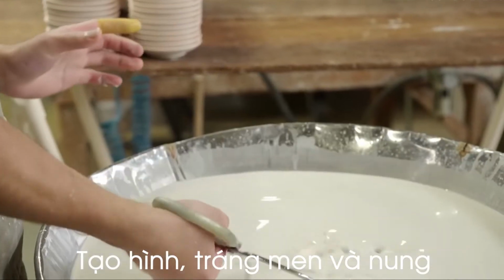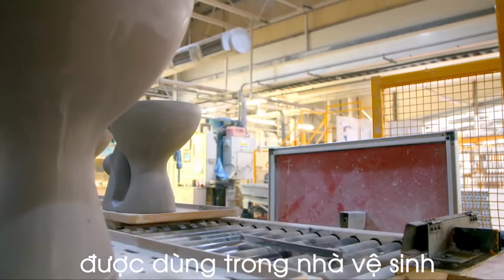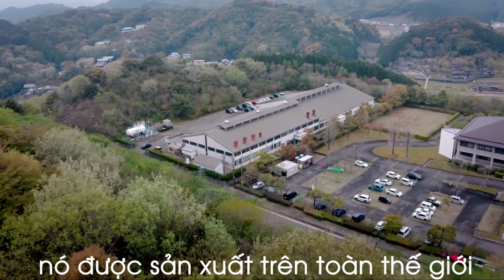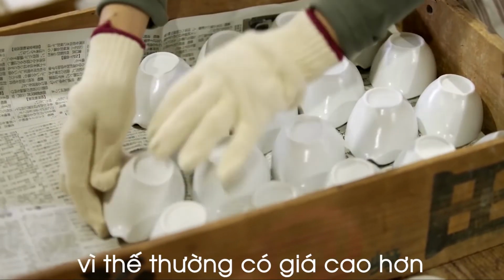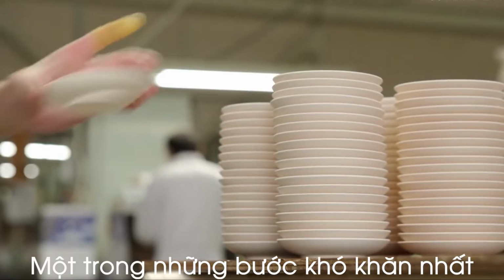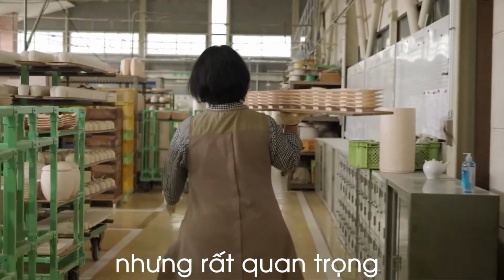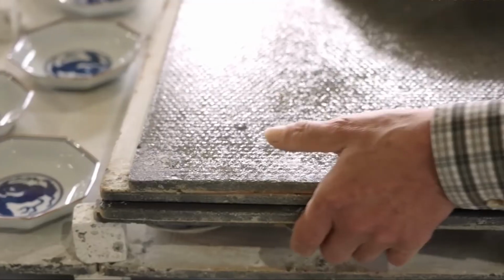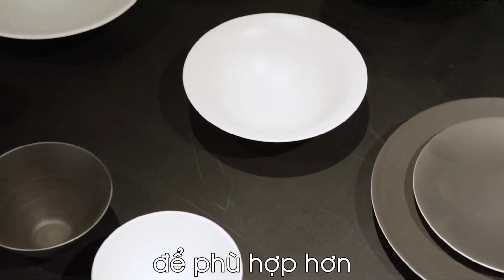[Gốm Nhật] Lý do tại sao đồ sứ có giá trị cao? Nhất là đồ sứ cao cấp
DIMO - Gốm sứ Nhật - Âu cao cấp
🏠 Địa chỉ: Số 126 - Yên Lãng - Đống Đa - Hà Nội
Xem thêm các sản phẩm gốm sứ Nhật Bản vẽ tay, đẹp, độc nhất.